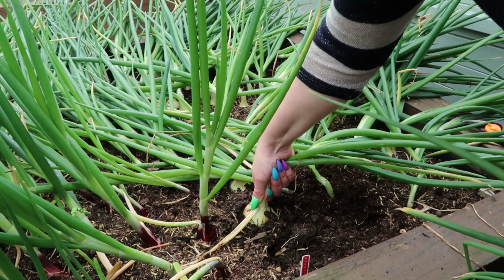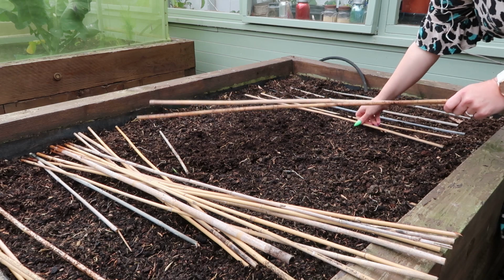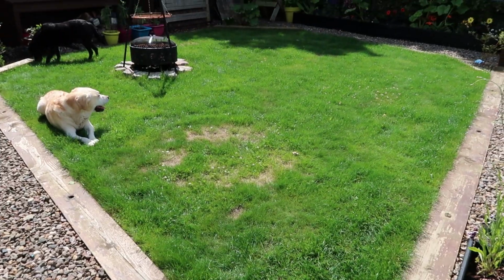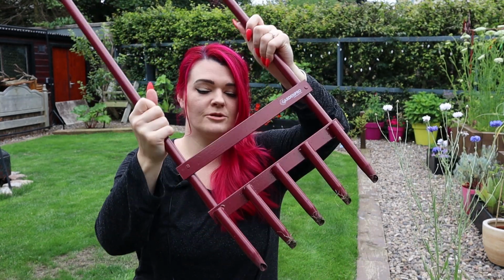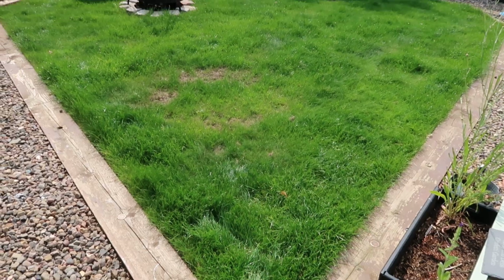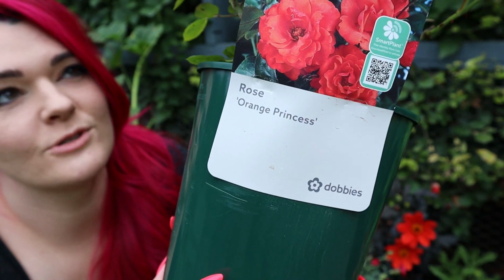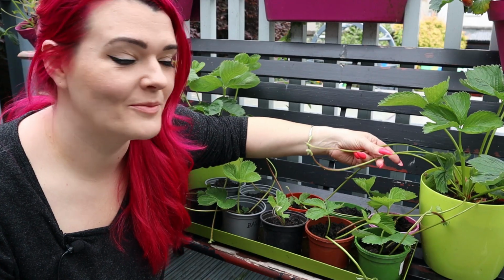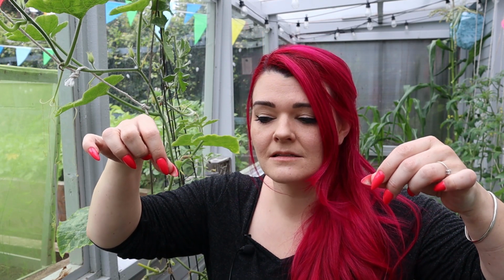Harvesting & How to Store Onions. Lawn Maintenance. Flower Haul + and More / MoggyBoxCraft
What flowers, fruit and veg I'm growing in my urban city garden in Scotland in late July 2021.
Tomatoes, cucumbers and melons are flowering. Strawberries are growing well. Onions, garlic and, cauliflower and tatties are ready to harvest.
How I harvest and store my onions.
Trying to make my lawn weed free.
And more flowers for my rainbow planter.

The seeds I sowed on the 8th Feb - Jalapenos, chilli's, aubergines and peppers.

The seeds I sowed on the 3rd March - Tomatoes, sweetcorn, cauliflower, sprouts, strawberries, squash, pumpkins, cucumber.

Seeds sowed on the 20th March - Confetti garden, plant theatre fragrant flowers kit, Mangetout, Peas, French beans, courgettes, tatties, set onions, more sweetcorn and Brussel Sprouts.

Seeds planted on the 24th March - Flowers, Luffas, tomatoes, lemon balm, strawberries.

Seeds panic planted in April: Courgettes, melon, tomatoes, pumpkin, brussel sprouts and strawberries.

2021 will be my 3rd year growing in the greenhouse and 4th year growing in raised beds. I'm still learning! I can't wait to share my garden adventure with you and share recipes I make with the produce from the garden.

Welcome to MoggyBoxCraft - You'll find me up-cycling, baking, cooking, DIYing, growing fruit/veg in the garden, furniture upcycling and decorating, and sometimes DIYing costumes.

Deborah x

ALL LINKS WITH AN ASTERISK ARE AFFILIATE LINKS *Which means if you purchase a product or service with the links that I provide, I will receive a small commission on that purchase*. There is no additional charge to you. I only recommend and share things with you that I have used and loved. Thank you for supporting MoggyBoxCraft.

*Propagator clear lid with vents used on top of the tray for growing seeds
*Verve 40 cell Propagator Pack of 5, I use in my propagator for seed growing

Chico & Pelle's Favourite Dog Food:
*Get your dog their own custom blended food.
Chico & Pelle (Our dogs) have been enjoying tails dog food for 3+ years, Chico and Pelle love it, custom blended for your dogs needs and delivered straight to your door

Say Hello!